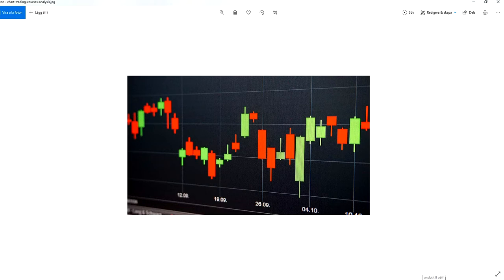Japanese candlestick discussion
Discussion a little bit about Japanese candlesticks